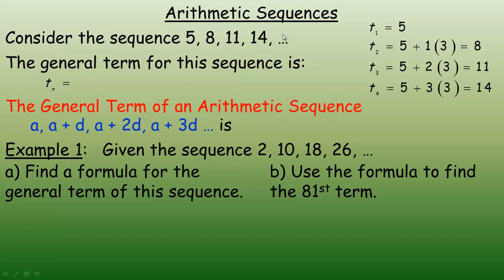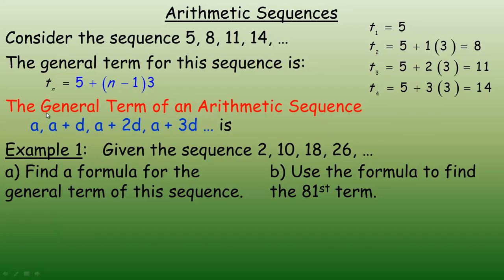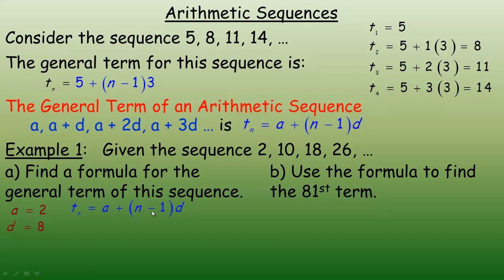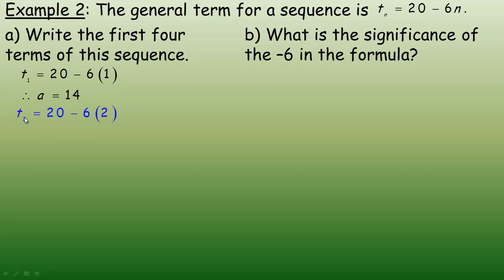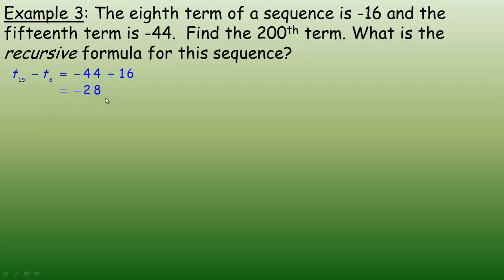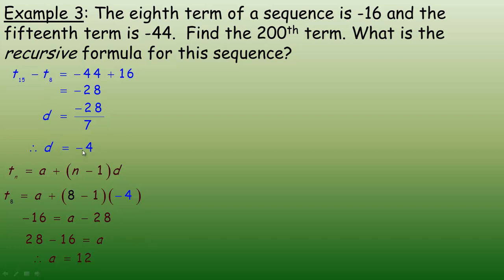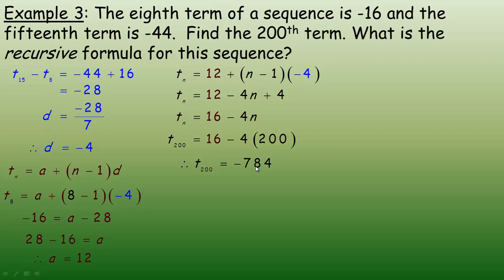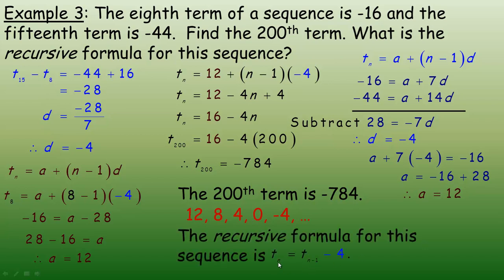Arithmetic Sequences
This video shows how to work with the general term formula for an arithmetic sequence: tn = a + (n - 1)d.  This video was created to support the Functions (MCR3U) course in the province of Ontario, Canada.